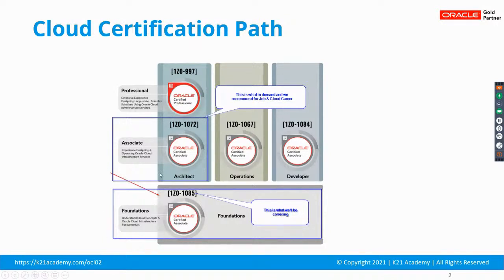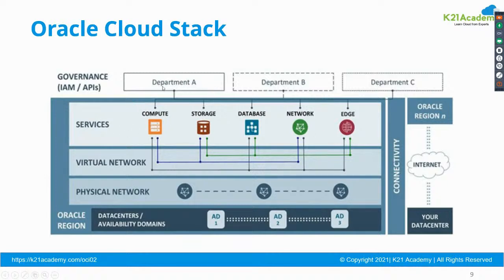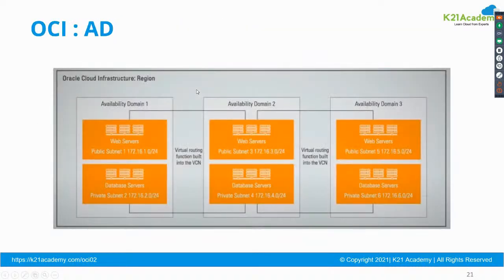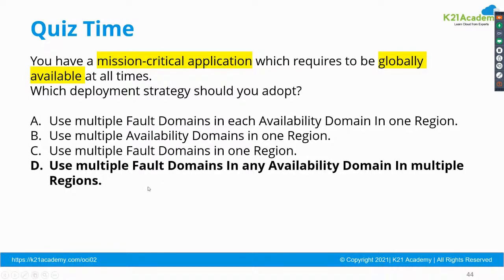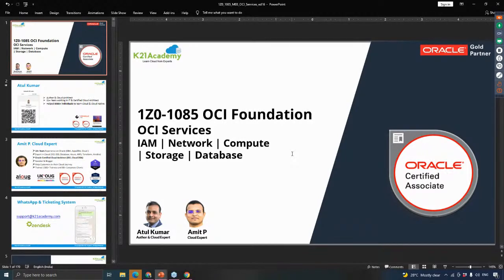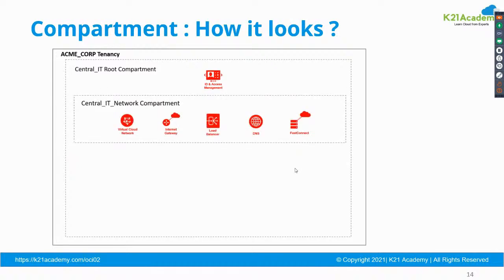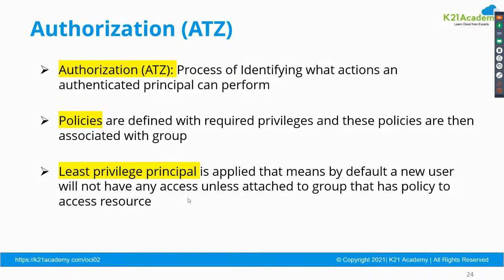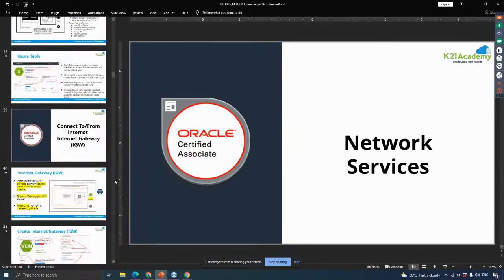[FREE FULL COURSE] Oracle Cloud Infra Foundation [1Z0-1085]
Comment "𝐈𝐍𝐓𝐄𝐑𝐄𝐒𝐓𝐄𝐃" below and we will message you the registration link for the Free Full Course.

With 5 ⭐, the Day-1 session was a remarkable one held on 1st August'21. Missed it? Well, no worries. You will get the session recordings soon.

☛ This training is for Oracle DBA, Cloud DBA, Oracle EBS Developers, Solution Architects, and those who are willing to get knowledge about OCI.

☛ Oracle Cloud Infrastructure is built for enterprises seeking higher performance, lower costs, and easier cloud migration for their existing on-premises applications, and better price-performance for cloud-native workloads.

☛ OCI can reduce overhead and operational costs, investments in hardware and associated maintenance, and run large workloads at scale without a jump in pricing. its ability to scale to provide as much (or as little) compute power and storage as you require.

We are conducting a LIVE session (Day 2) on 7th, 8th, 14th of August from 8 PM to 10 PM IST (7.30 AM to 9.30 AM PST l 2.30 PM to 4.30 PM GMT) where we will be teaching FREE FULL COURSE on Oracle Cloud Infra Foundation [1Z0-1085] in 4 days.

In these interactive sessions, you will be learning:
☛ Topics For Day 2 [07th August, Saturday]
Module 2: OCI Fundamentals Block
Module 3: OCI Core Services (IAM, Compute, Networking)

☛ Topics For Day 3 [08th August, Sunday]
Module 3: OCI Core Services

☛ Topics For Day 4 [14th August, Saturday]
Module 4: OCI Security Model
Module 5: Pricing & Billing